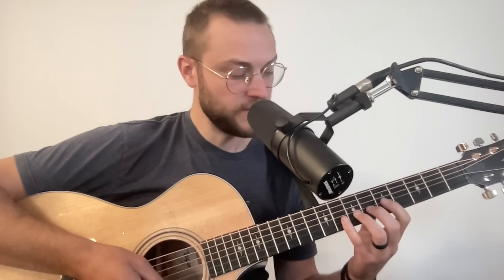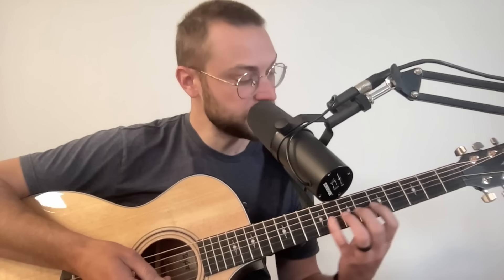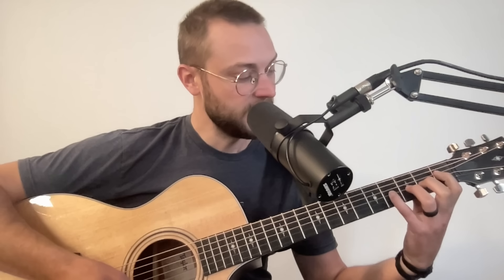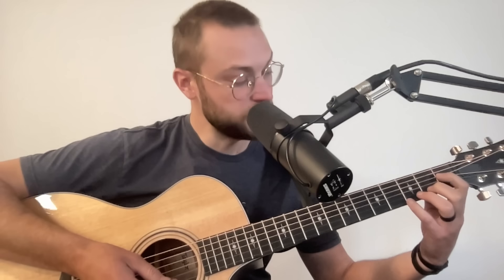This Will Skyrocket Your Guitar Skills ONLY 2 Minutes A Day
If you’re new to my channel, my name is Jake Galambos. I’m a professional guitarist and teacher with 18+ years of experience and have helped over 1,200 students learn guitar. I started Guitar Gym Pro to make learning simple, structured, and effective—so you can actually play instead of just watching random videos.

12 yrs old: Joined middle school orchestra. Played my first note (“D”) and fell in love with music.
13 yrs old: Got my first guitar. Started a band with my friends.
15 yrs old: Started recording songs in my bedroom.
18 yrs old: Went to music school to get serious about guitar.
19 yrs old: Started teaching guitar to other students.
22 yrs old: Started a wedding and event band. Gigged professionally.
24 yrs old: Opened my first teaching studio in my spare bedroom.
26 yrs old: Teaching became my full-time career—60-80 students per week, ages 9-92.
29 yrs old: Opened a recording studio to help students record music.
33 yrs old: Started Guitar Gym Pro to help more people play guitar than I could in private lessons.
35 yrs old: Lost my left pinky finger—forcing me to completely rethink how I play.
36 yrs old: Started my left-handed guitar journey, documenting every step so students can learn with me from beginner to pro.

Today:

I help busy adults finally learn guitar—whether it’s your first time playing or you’re picking it up again after years away. If you’ve ever felt stuck, I know exactly how to help you break through.

If you want to stop struggling and start playing, join my free course and community

Best Beginner Acoustic

Acoustic Strings

Best Beginner Electric

Best Beginner Practice Amp

Electric Strings

Guitar Picks

Head Phones / In Ear Monitors

Recording Interface